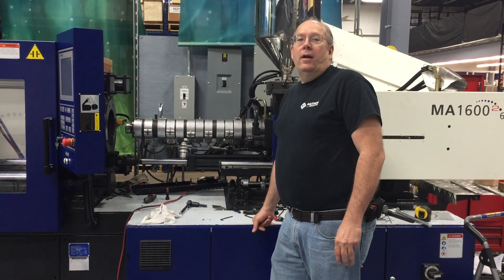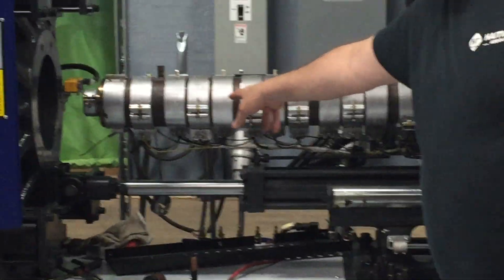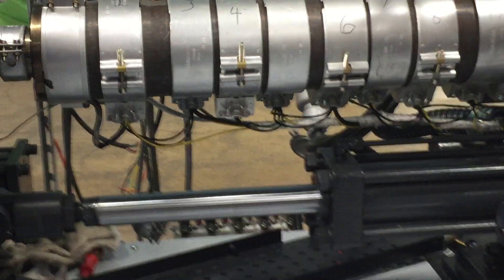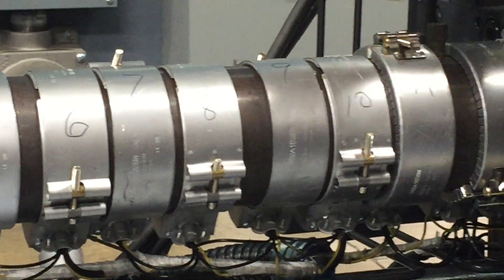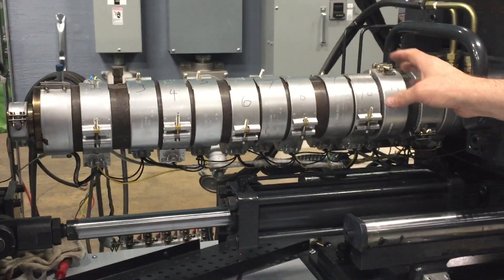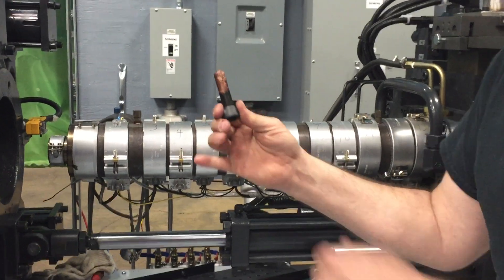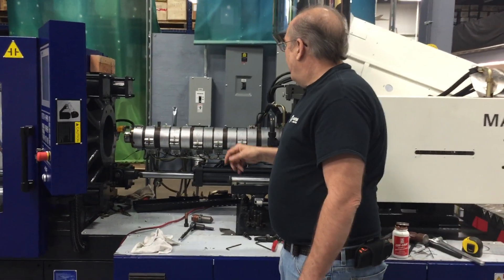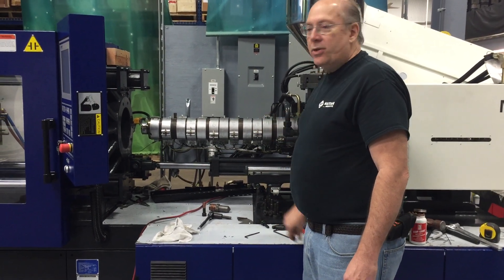Barrel and Screw Change Step 21